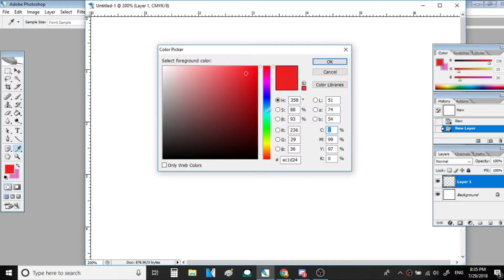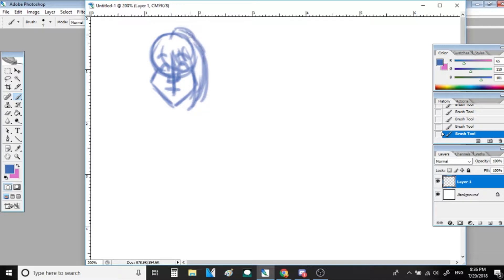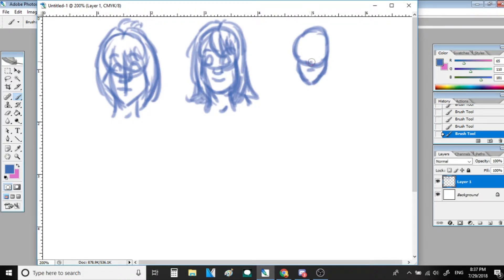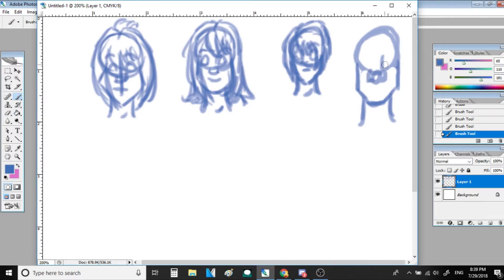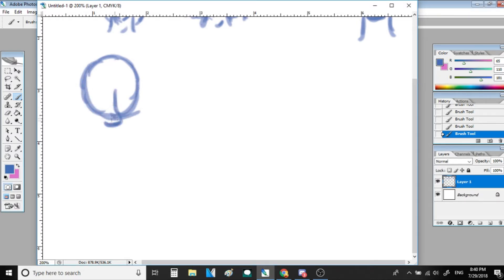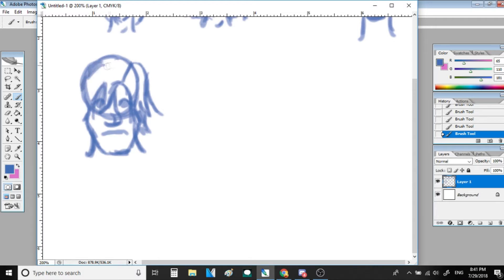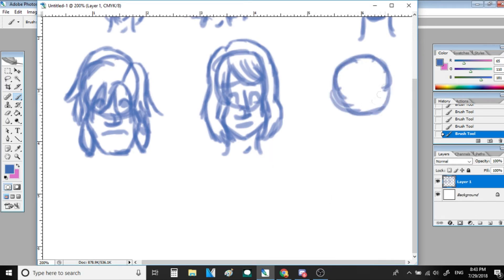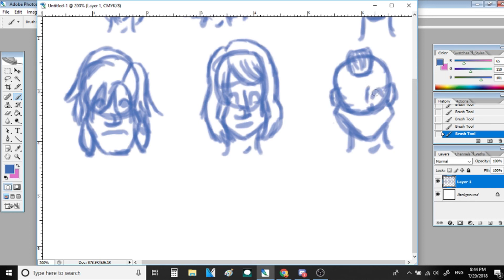Vlog 7/29/18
Guess who got a new microphone! I'm going to do these weekly Vlogs for now. I don't really know what to talk about during these things. Should I stick to art and stuff, or should I just ramble?